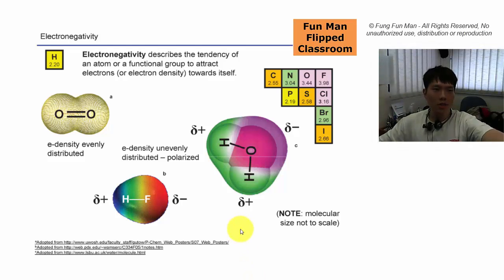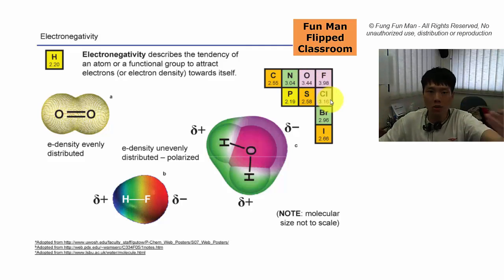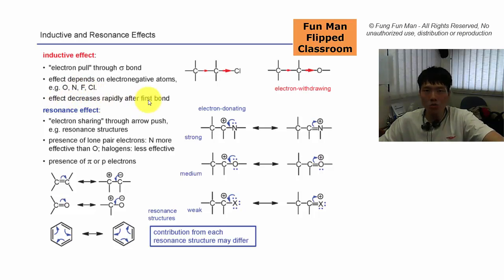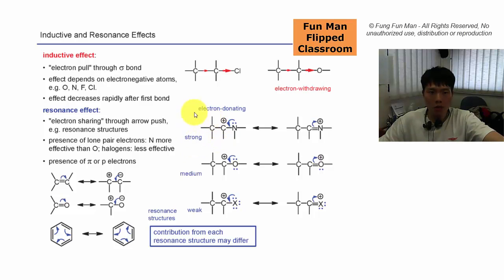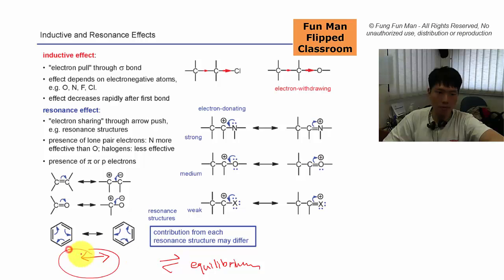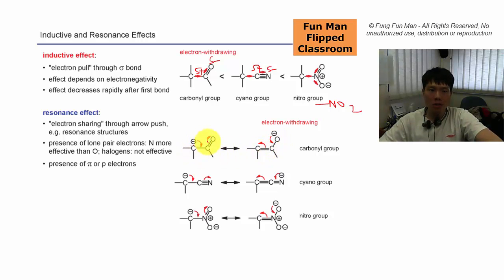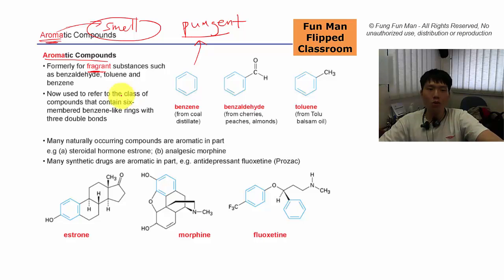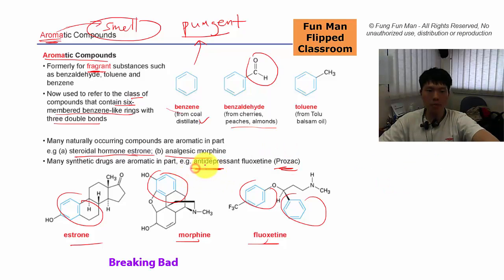Inductive & Resonance Effect (part 1)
🤗hope to see you again🤗! 🌟Wish you all the best in life.🌻! Click to access more great videos

당신은 가장 환영합니다! 진심으로 감사드리며 이 영상을 다른 사람들과 공유하시길 바랍니다. 축복받은 날 앞으로!

- Samuel Beckett